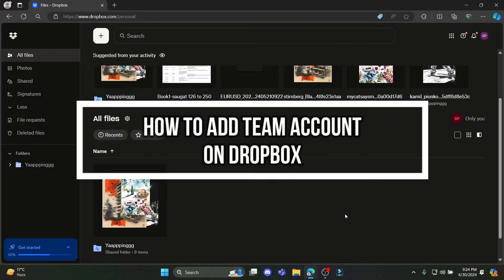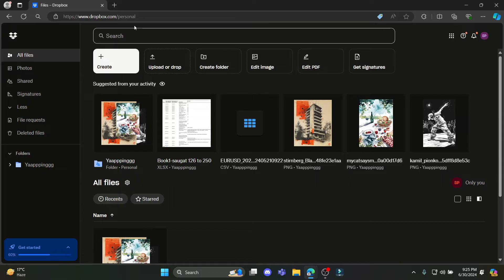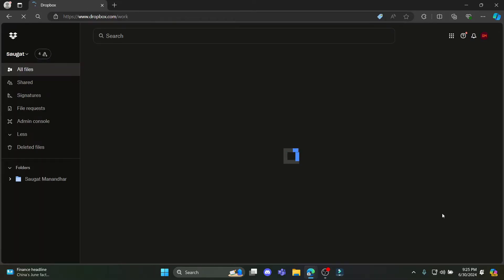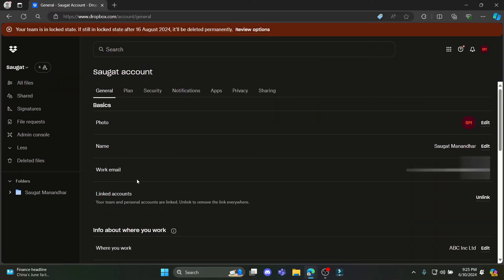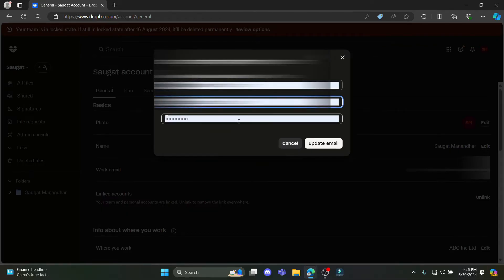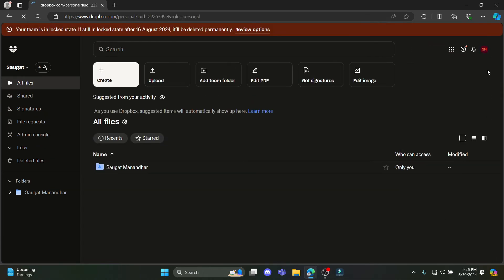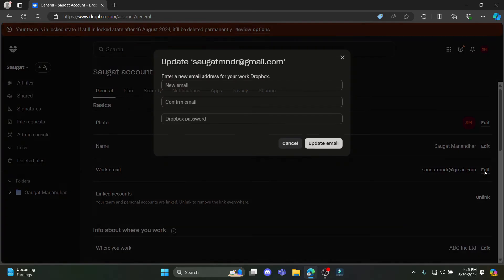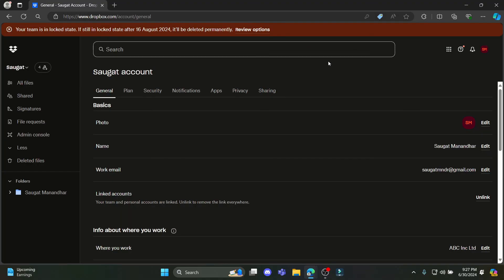How to Add Team Account on Dropbox 2024?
Are you looking to improve collaboration and streamline file sharing within your team? Adding a team account on Dropbox is the perfect solution. In this video, we'll guide you through the process of setting up a team account on Dropbox, ensuring your team can work together efficiently and securely.

Join us as we walk you through each step of creating and managing a team account. From setting up your Dropbox Business account to inviting team members and configuring permissions, we'll provide clear and detailed instructions to help you get started.With a Dropbox team account, you'll enjoy features like shared folders, advanced collaboration tools, and enhanced security, making it easier than ever to keep your team connected and productive.So, if you're ready to take your team's collaboration to the next level, follow along as we show you how to add a team account on Dropbox.